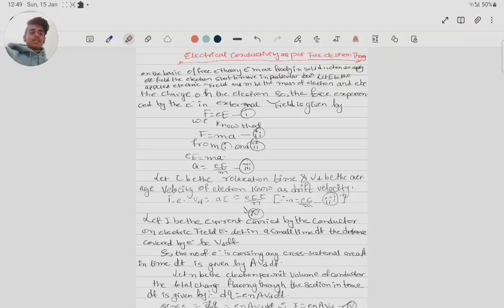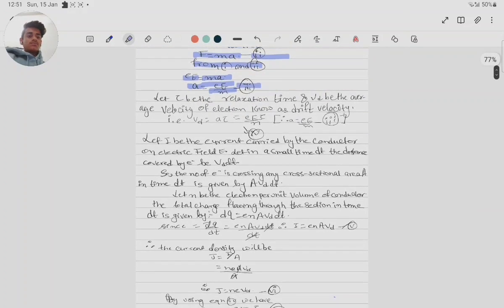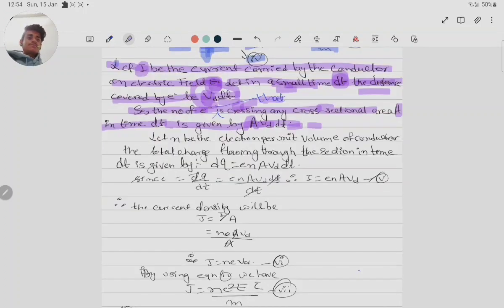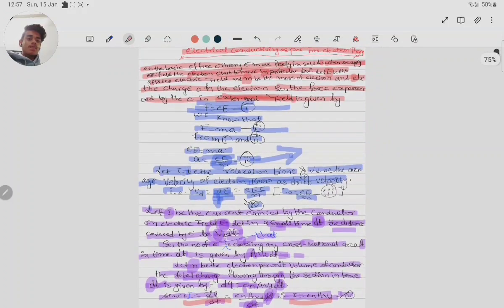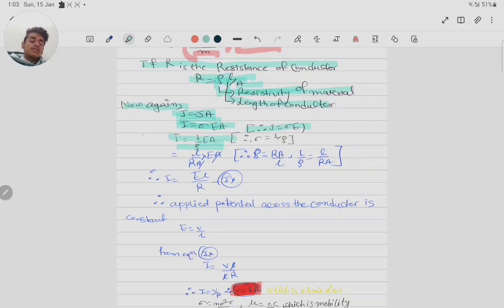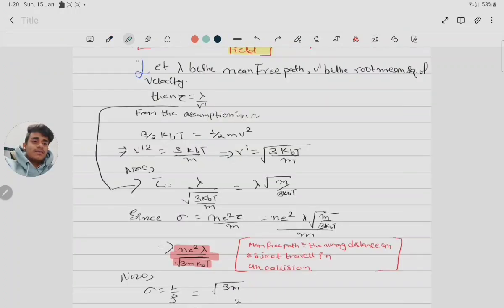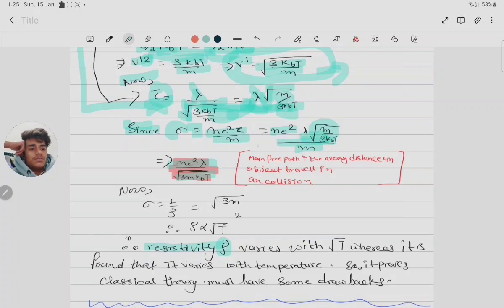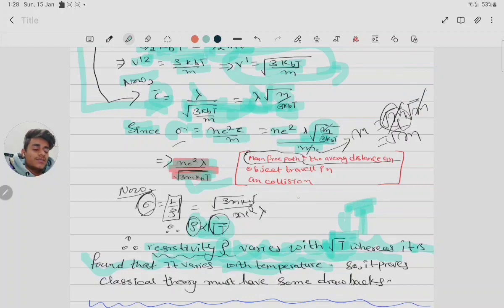[Revision Point -Self Revision] Electrical Conductivity As Per Free Electron Theory.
This Video is for my self revision.If you also find out this helpful press a 👍 LIKE.